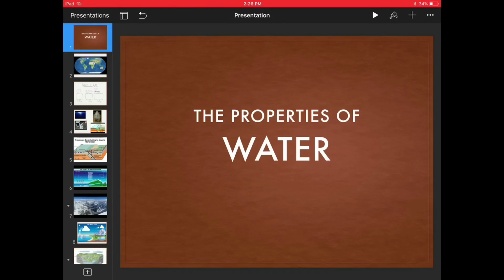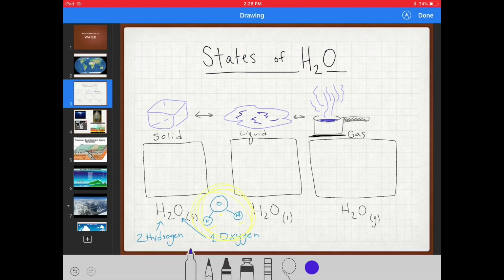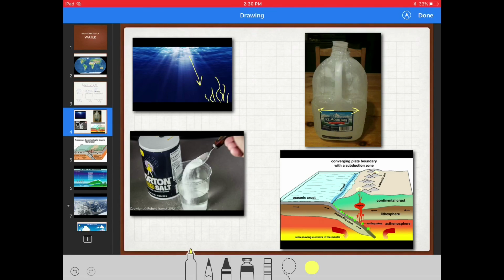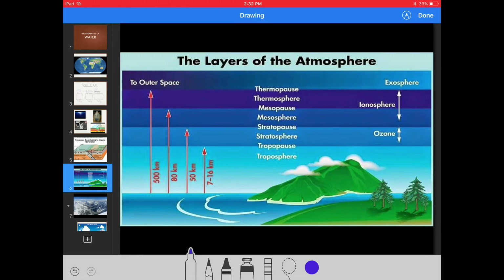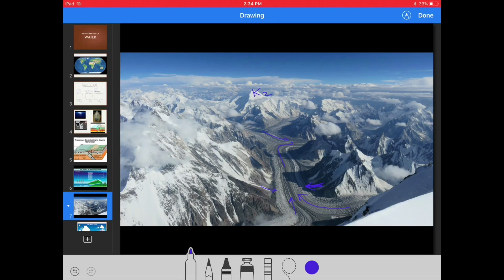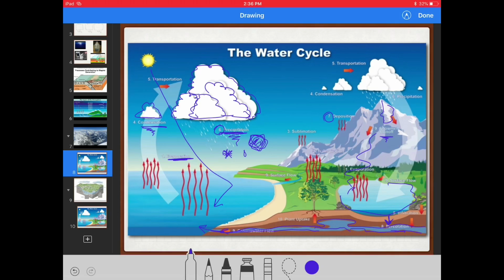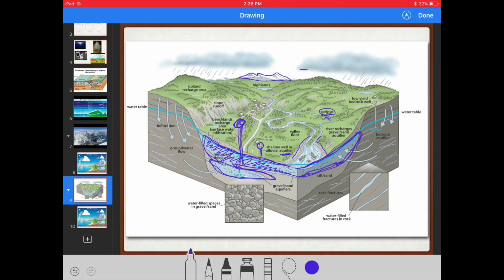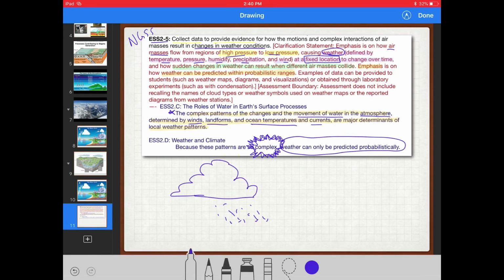The Properties of Water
Earth is the water planet. Connecting the properties of water with weather.